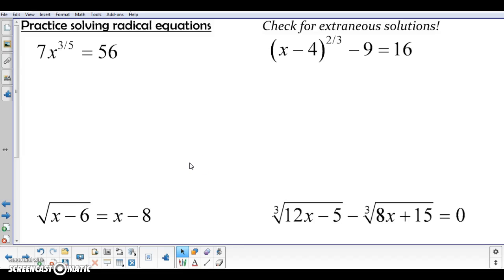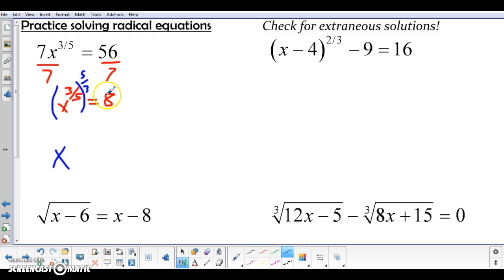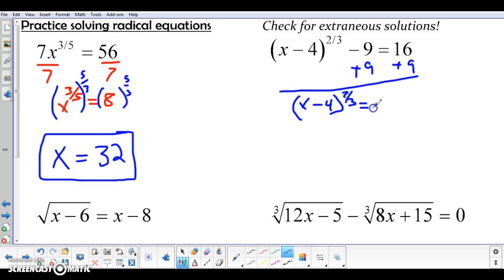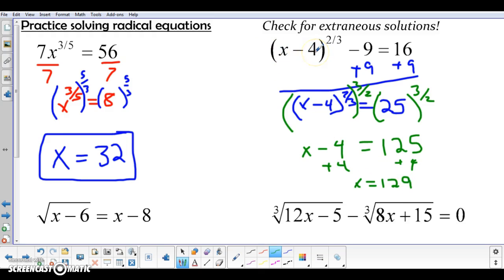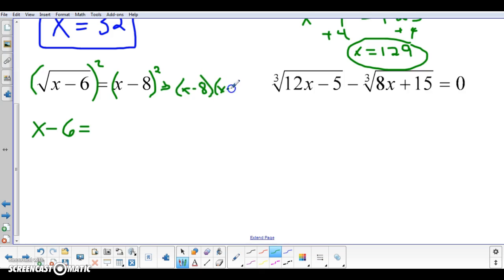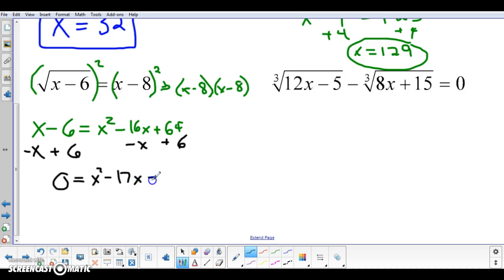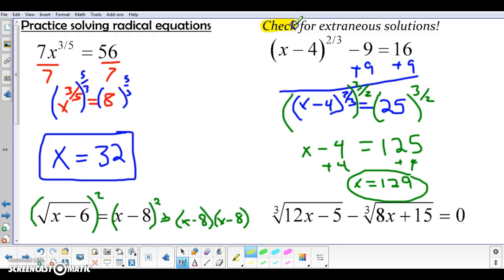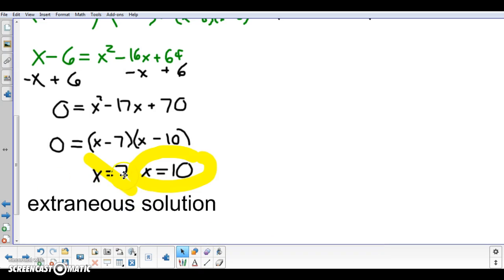3.6 Solve Radical Equations (part 2)